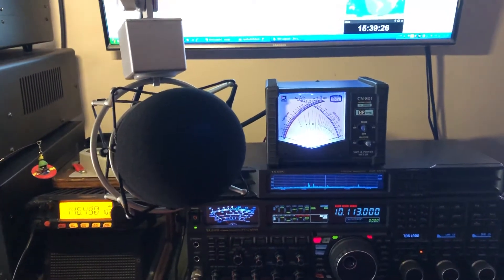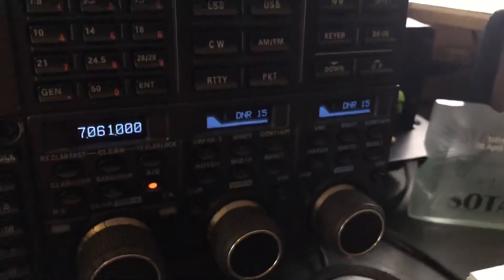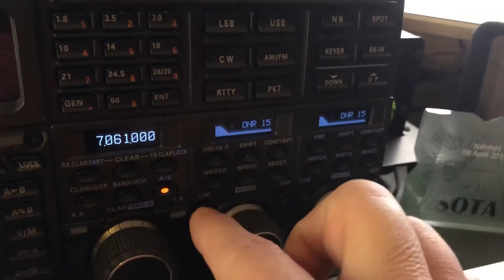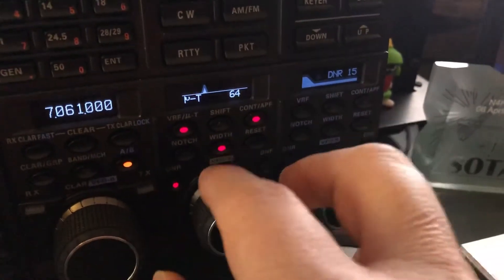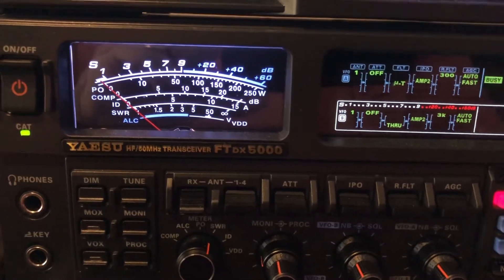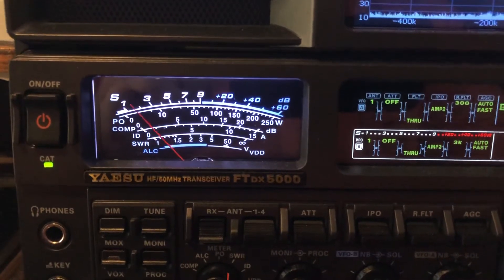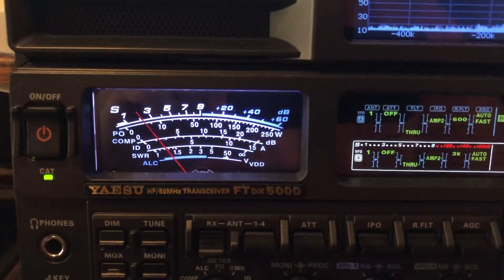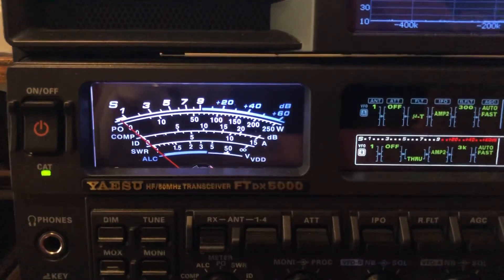Yaesu FTdx5000MP with MTU-30/20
I recently acquired a *MTU-30/20 “mu-tuning” preselector for my Yaesu FTdx5000MP.  In this video I am listening to a SOTA CW station on the 30-meter band.  I will employ DSP to improve the S/N ratio and I will add the *MTU-30/20 to the combination, to knock the remaining noise down.

* These “variable preselectors” are high-Q factor (+300) filters that are inserted into the receiver signal chain between the attenuation stage and the bandpass filter stage.  They narrow down the amount of RF spectrum allowed to continue to the bandpass filter stage to a mere few dozen kHz, by motor-driving a large 1.1” (28 mm) ferrite
core stack through a 2” high (50 mm) coil structure.

73, de N4HNH